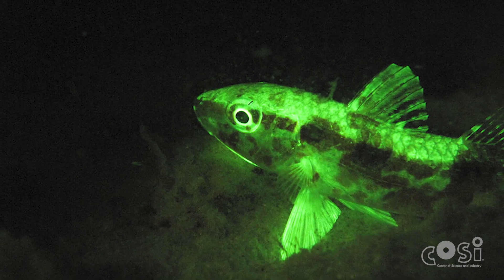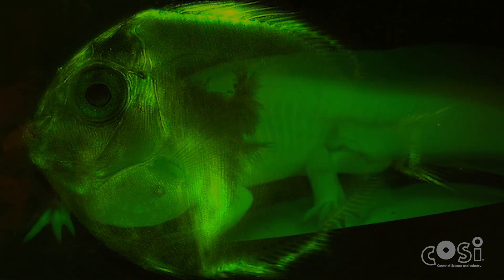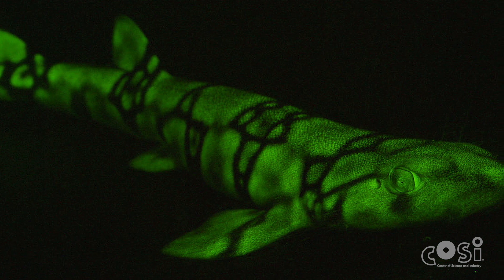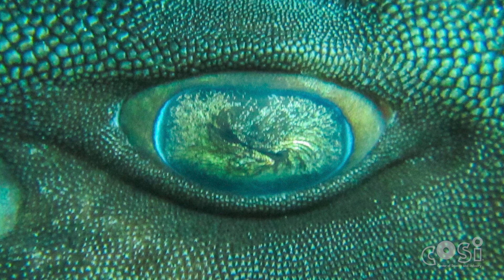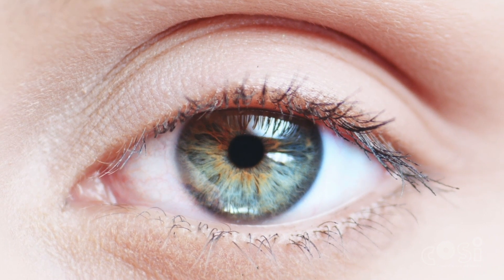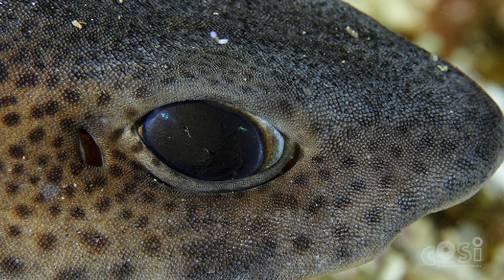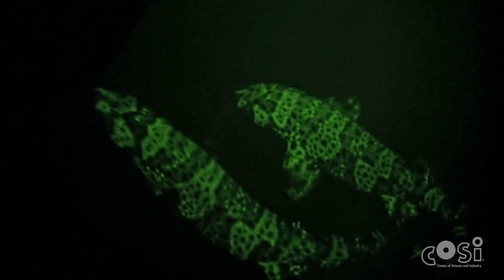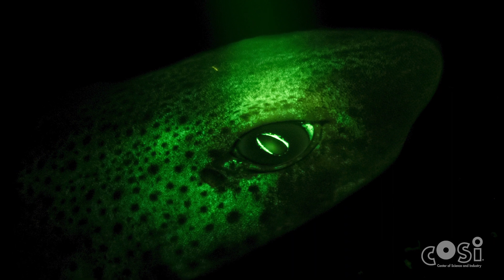Glow-in-the-Dark Sharks | Director of Science Content Dr. Marci Howdyshell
In this week's Science Now, Director of Science Content Dr. Marci Howdyshell explores biofluorescence in the depths of the ocean! Share in the comments below: what is your favorite biofluorescent organism?

You can learn more about biofluorescence and the research being done on it in COSI's traveling exhibit from the American Museum of Natural History, Unseen Oceans! Unseen Oceans will be at COSI until February 2, 2020.

Try using some basic household supplies to make edible Jello that glows under a blacklight in our COSIConnects activity